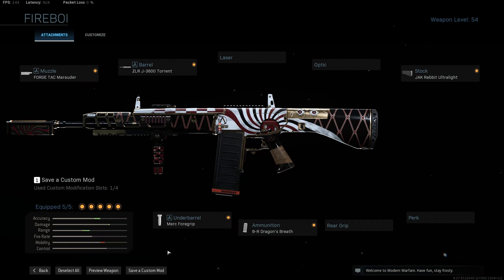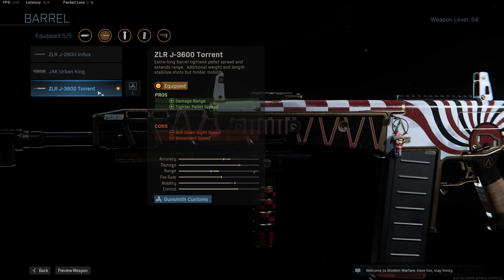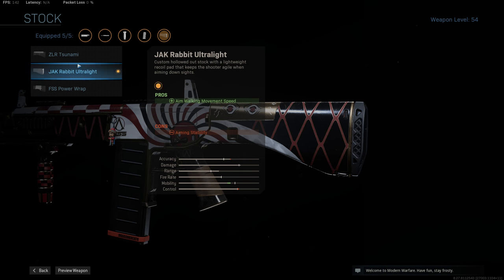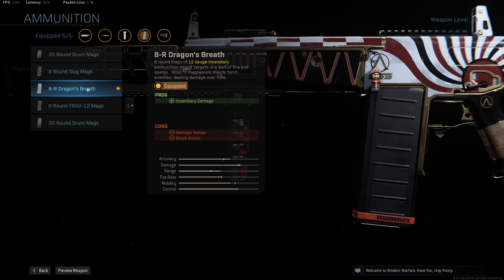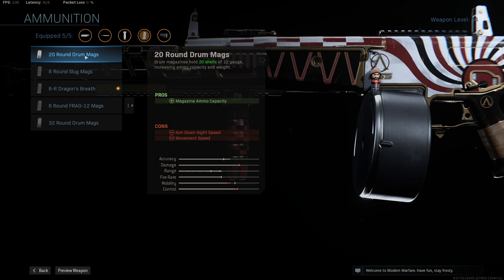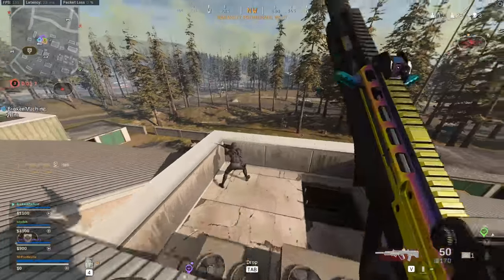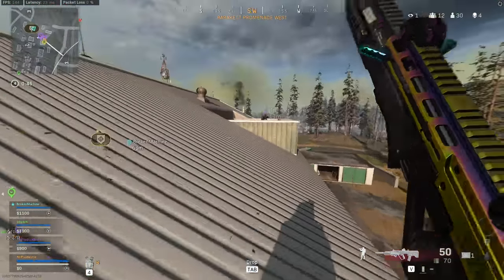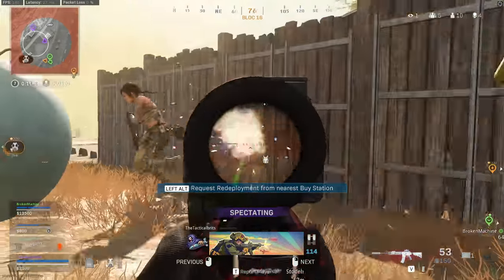Using the NEW EXPLOSIVE JAK-12 Shotgun in Warzone... FULL-AUTO Dragon's Breath!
Today Warzone was updated with a new weapon, the JAK-12 full auto shotgun! In this video we are using the new explosive JAK-12 shotgun in Warzone... with full-auto Dragon's Breath! Try this Warzone JAK-12 best class setup (best loadout) and let me know what you think.